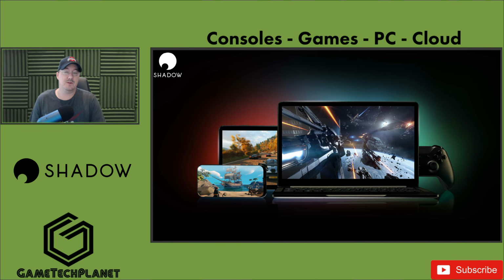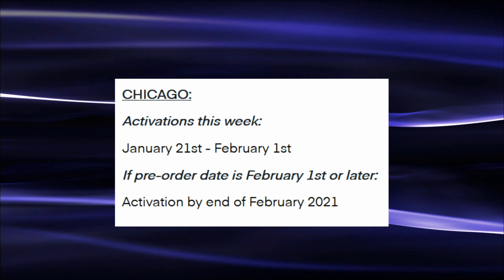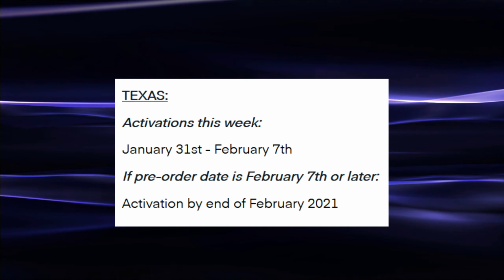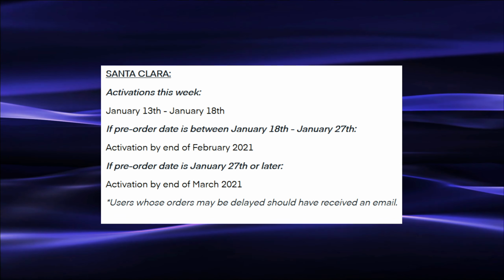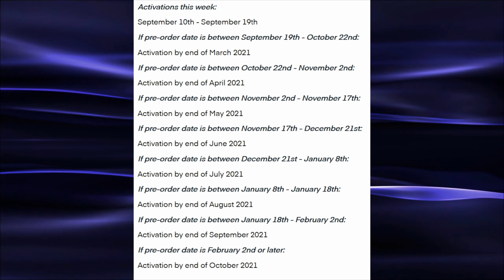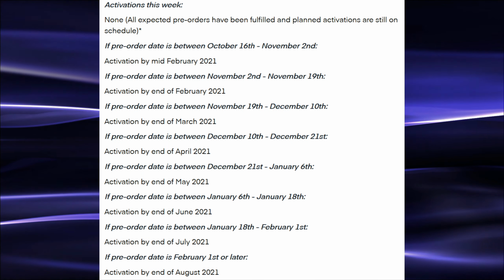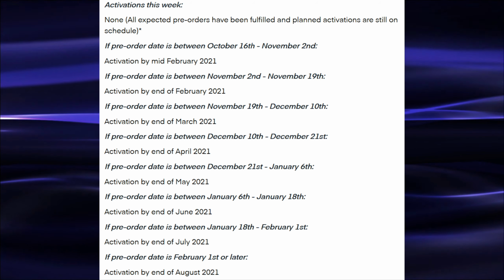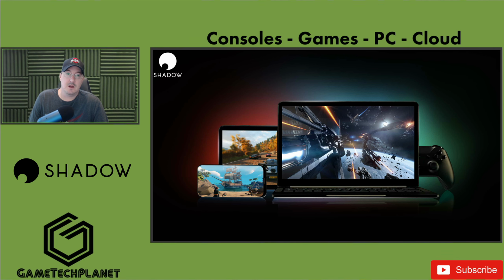Shadow PC News Feb 2021 - Removal From Apple App Store & Updated Data Center Activation List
Shadow News Update for Feb 2021. Removed from the App Store again plus we take a look at the updated activation list.

Shadow Cloud PC Boost Package -
Intel Xeon E5-2678 4 core CPU
Quadro P5000 GPU
12gb 2400mhz Ram
256gb SSD with Extra 512gb ssd

Check out the Channel if you have more interest in Shadow. I have a lot more game testing videos and Shadow Informational Videos on the channel.